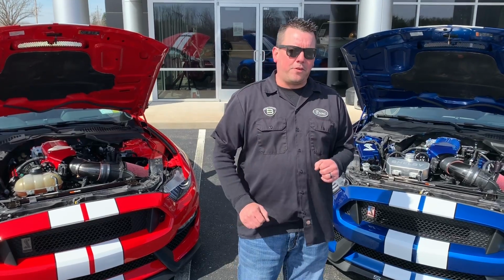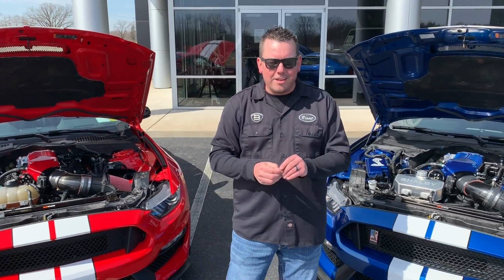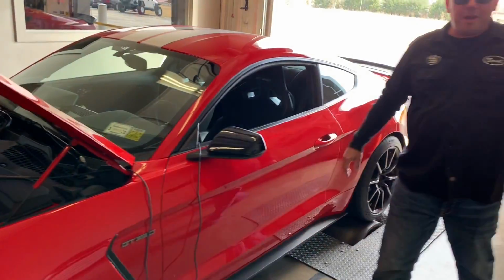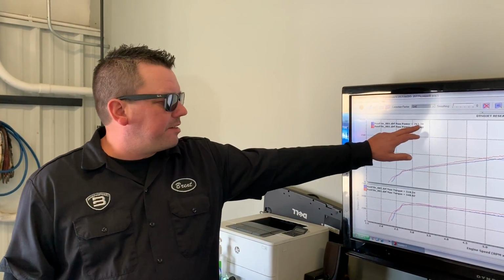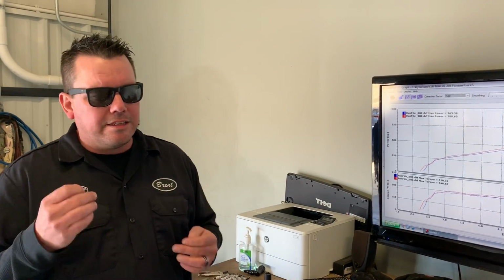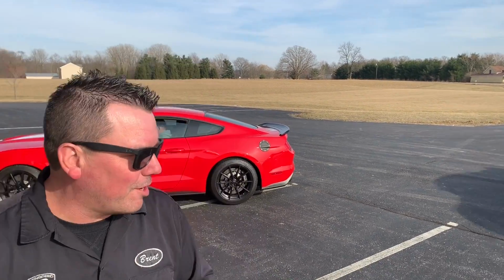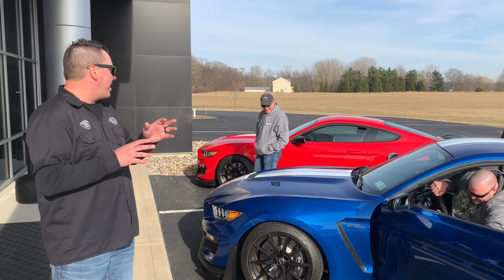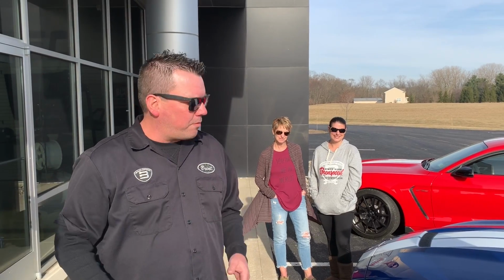GT350 WHIPPLE SUPERCHARGER DYNO & OWNERS (FIRST TEST DRIVE) AT BRENSPEED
Today we put two GT350 owners behind the wheel for the first time. Check out the dyno pulls, painted superchargers, and the first impression after going wide open throttle. We offer the custom OE paint match superchargers here at Brenspeed.